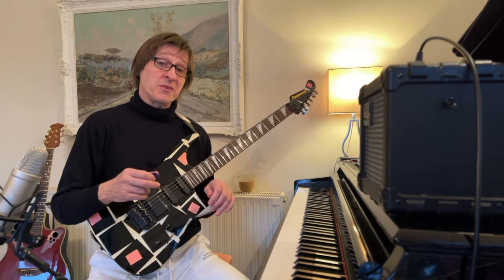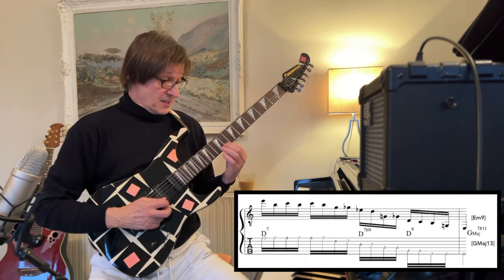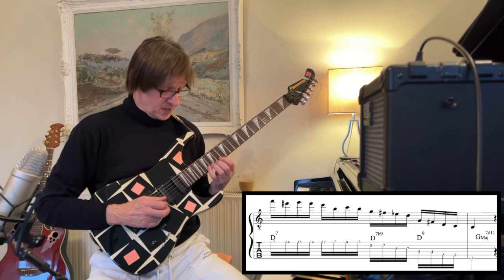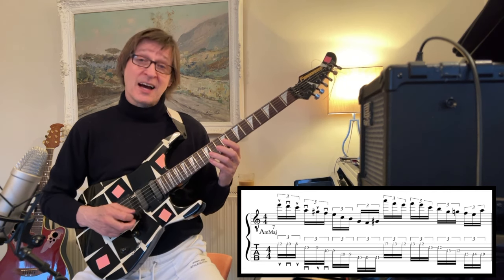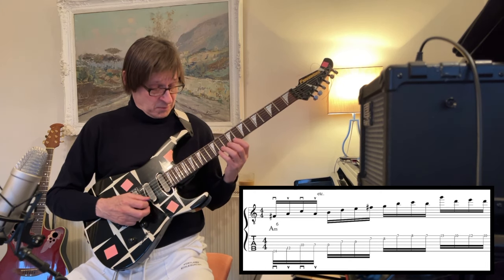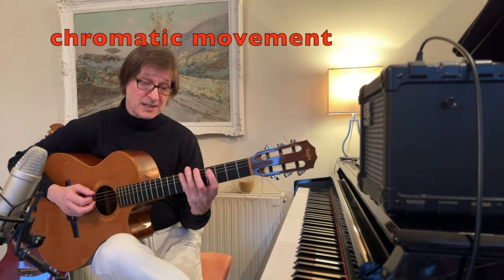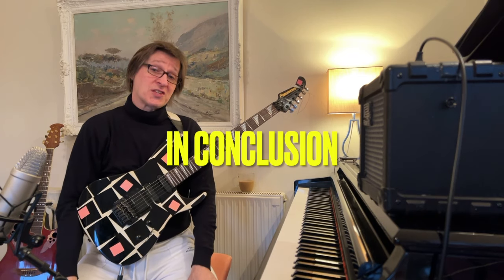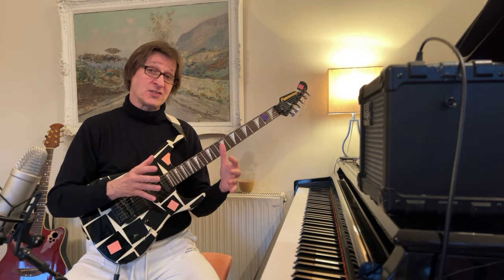Jazz Improvisation-Alternate Picking Guitar Lesson/Exercises [Double Time]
ii V7 I as jazz guitar alternate picking exercies for improvisation through the changes [Chord Changes[. John McLaughlin and Pat Martino style. 140 Bpm fast/mid tempo picking patterns and fretting guitar hand fingering. Down stroke and up stroke alternate picking jazz patterns with 4 note tetrachords accenting the 3rd note in each 4 note grouping.